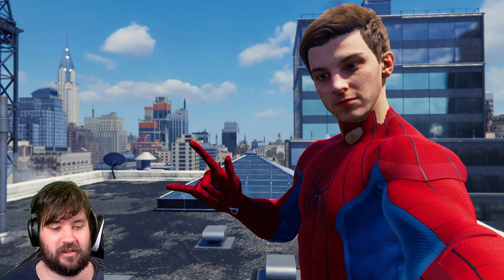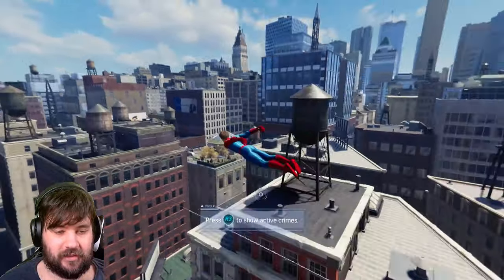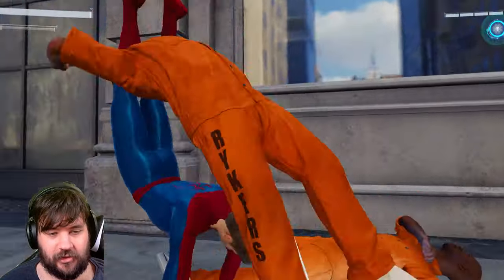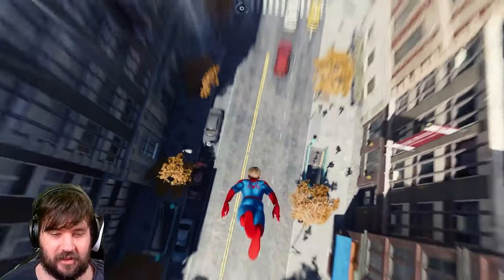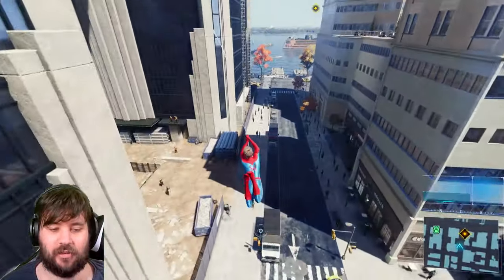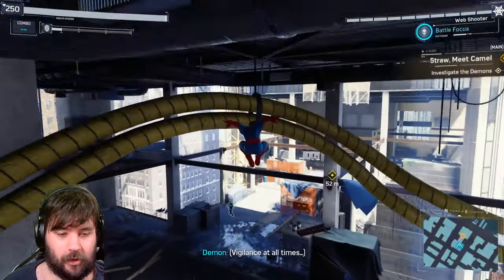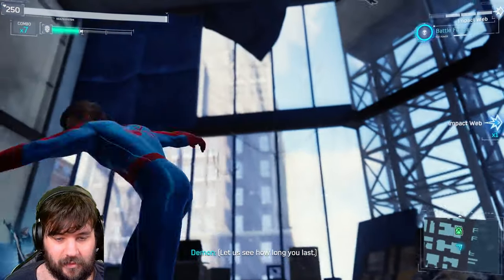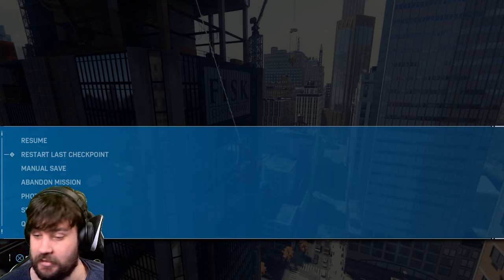Marvel's Spider-Man (PC) No Way Home UNMASKED Ending Suit Is AMAZING!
Spider-Man PC Mods made another of the best Marvel's Spider-Man Remastered PC Mods even better! The No Way Home More Fun Stuff Movie  Ending Suit without the mask on works really well and it works in cutscenes. Spider-Man with No Way Home Final Swing suit and no mask in gameplay works really well, since this Peter from Spider-Man PC resembles Tom Holland's Spider-Man more than Andrew Garfield's Spider-Man. We have free roam & epic combat in this showcase video too!